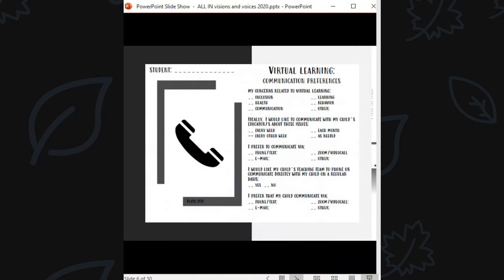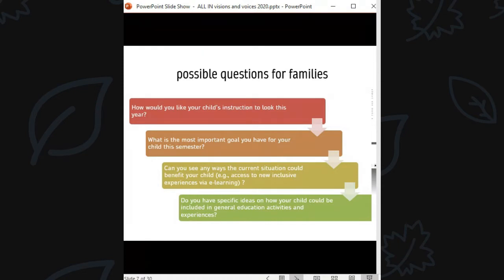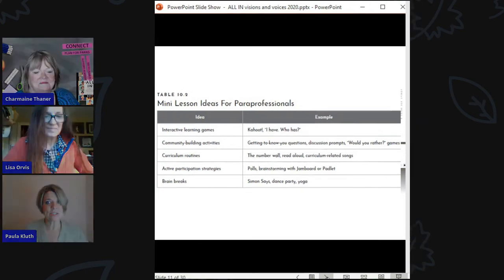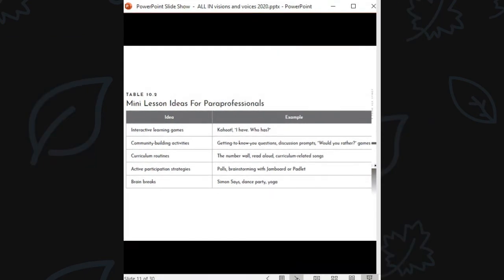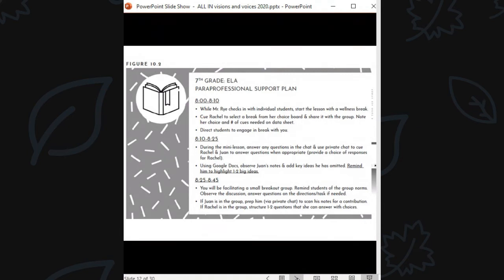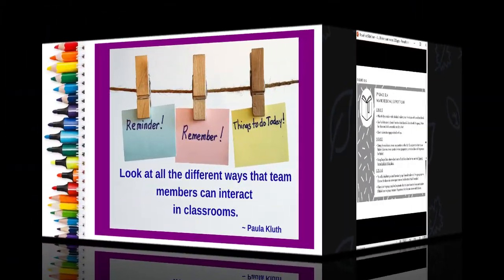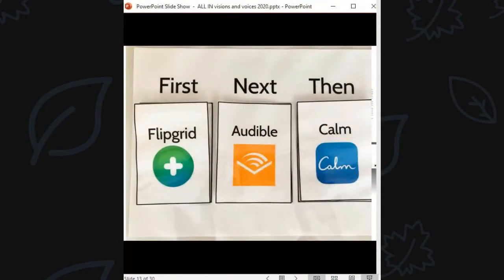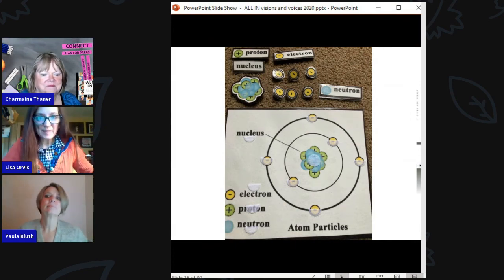All In 18 Ways to Create Inclusive Virtual Classrooms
Inclusive education can happen even during distance learning!
Dr. Paula Kluth and Lisa Orvis are the perfect people to help us create supportive and inclusive remote learning.

In Paula's newly released book, All In: 18 Ways to Create Inclusive Virtual Classrooms, educators and families will discover many ideas they can put into action.

In this segment of our live video, we discuss:

* The Importance of Connection and Communication.  Paula shares a sample communication sheet that can be used by teachers and families.

* How paraprofessionals can support students during distance learning. Lisa Orvis explains how to collaborate with staff, so students are actively participating in general ed. classrooms, even during remote learning.

* Paula Kluth shows a 2020 First, Next, Then board and how purposeful fidgets can give students the movement they need while still engaging in the learning in the general education virtual classrooms.

I'd love to read your stories and ideas about inclusive virtual classrooms!
Post them down below.

The second video in this series is about supporting students in academic and elective classes.

I'll be updating my YouTube channel with one more segment from our live show with Dr. Paul Kluth and Lisa Orvis.

Take care,
Charmaine